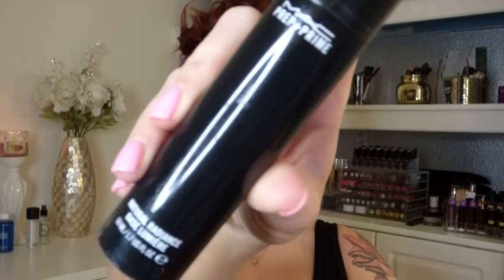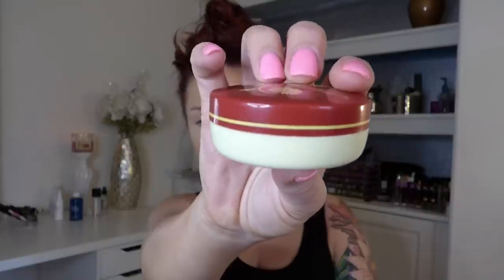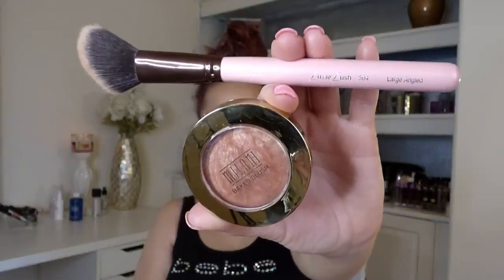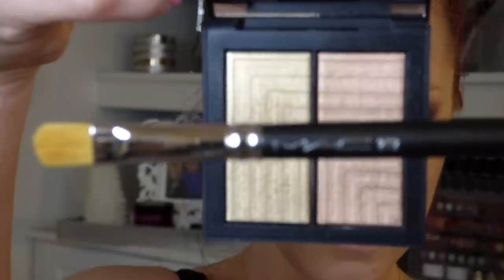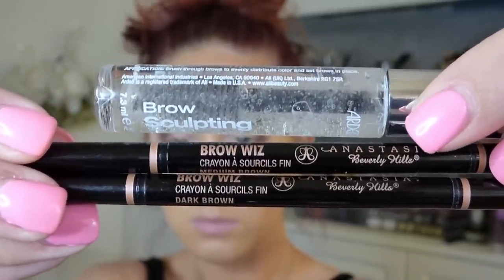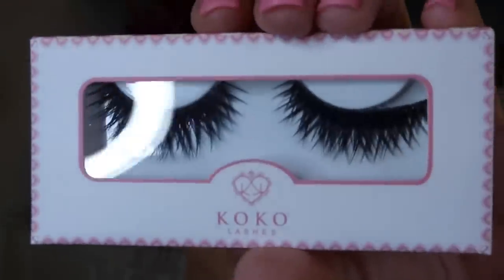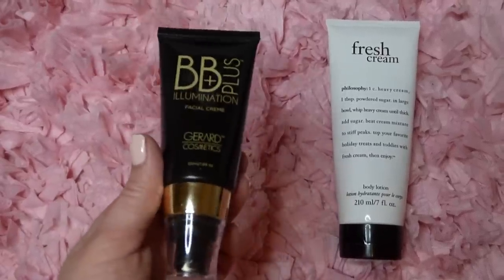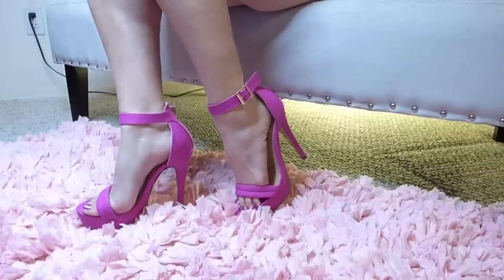Prom Makeup Tutorial | High End & Drugstore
Here it is! Of course if you're an old lady like me and no longer in high school, this tutorial is perfect for a night out or a wedding. Enjoy!

Products used:
Macadamia dry shampoo
MAC natural radiance primer
Perfectly Posh lip scrub & Bite lip mask
NYX green concealer
MAC face & body + studio fix fluid
Nars concealer in Custard
MAC prep + prime highlighter
Besame vanilla powder
Elf cool & warm bronzers
Milani blush in Belissimo Bronze
Nars Jubilation cheek palette
MAC soft ochre paint pot
Anastasia shadows in Birkin, Beauty Mark, Rosette, & Bling
Ulta setting spray
Anastasia brow wiz + Ardell clear brow gel
MAC chromatographic pen in NW15/NC20
Kat Von D tattoo liner + NYC liquid Liner
YSL Babydoll mascara
Koko Lashes in Foxy
MAC Rosy Rim + Beurre lip liners
MAC prolong wear lip creme in To The Future!
VS translucent powder
Philosophy lotion + Gerard BB+
Band-Aid Friction Block stick

D R E S S: Angl
E A R R I N G S: F21
N A I L S: The pink is "Rose Petal Pink" from Galaxy and the nude is "Papaya Whip" from Daisy
T O E N A I L S: Gel from the salon, sorry!!

Any wand w/thermal pouch & Argan Oil for $38 - LUVMYWAND

No products were provided for this video, however I was lucky enough to have the Perfectly Posh lip scrub sent to me for PR. I do not accept payment for positive reviews.